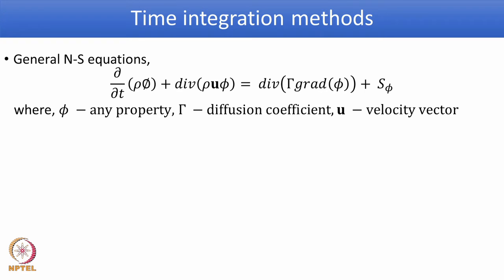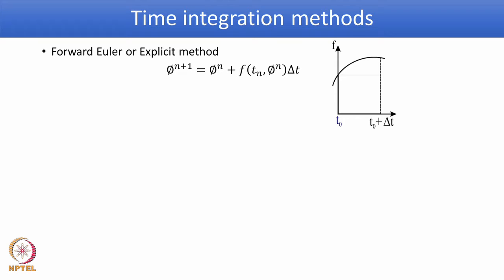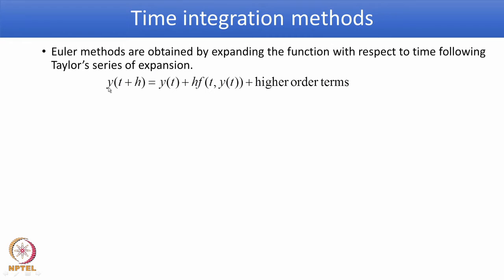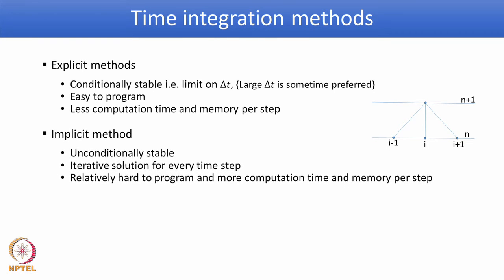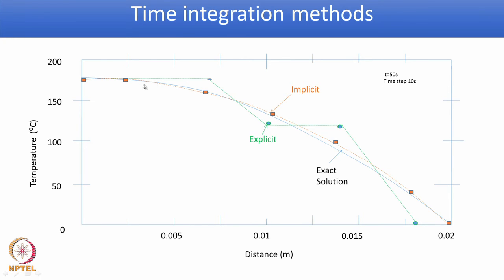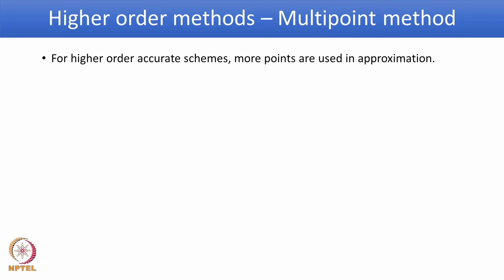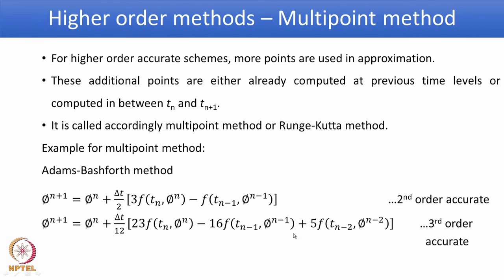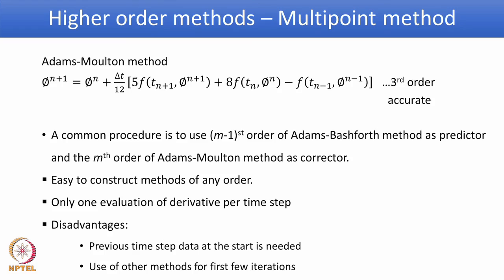Week 5 - Module 3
Time integration methods: Euler method, Trapezoidal method, Predictor corrector method and Multi-point methods